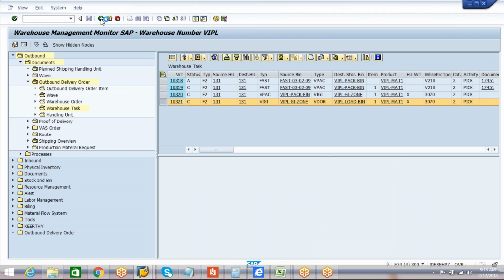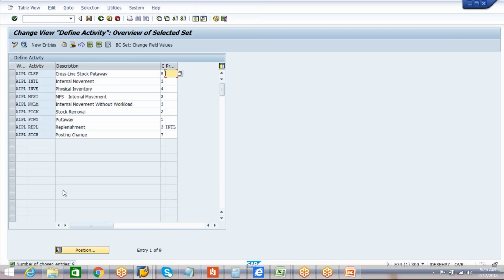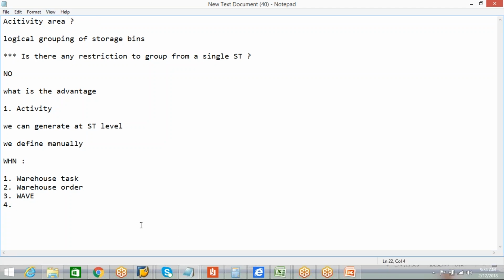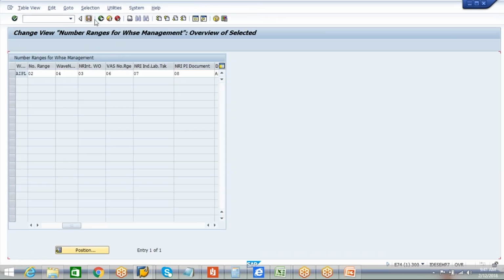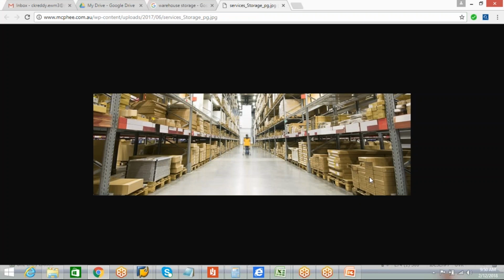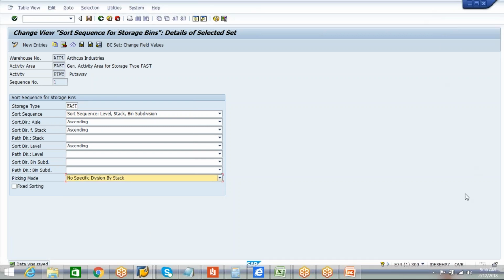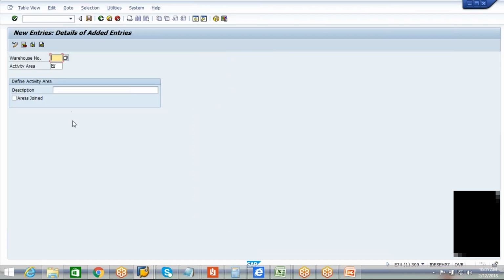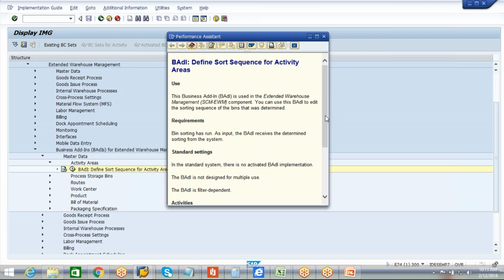SAP EWM 12